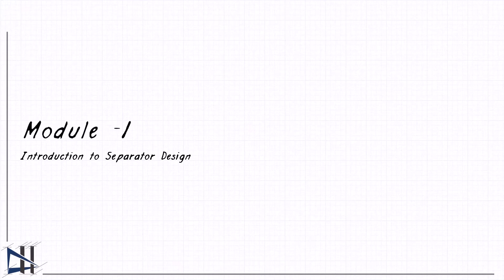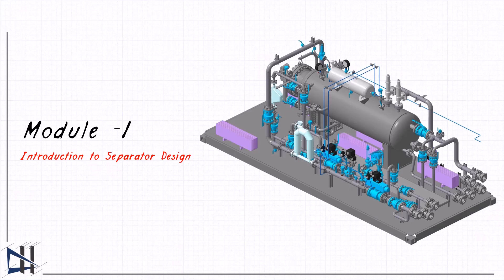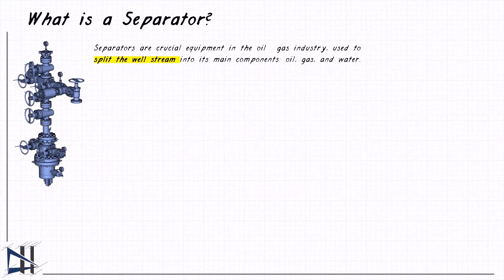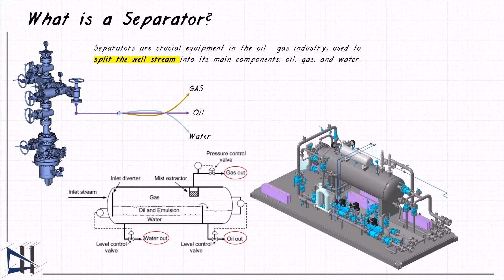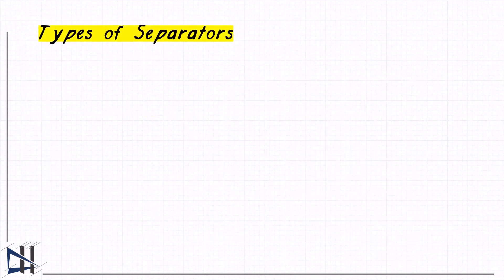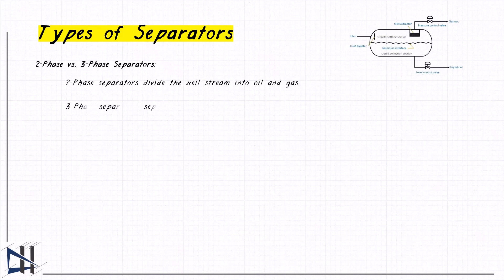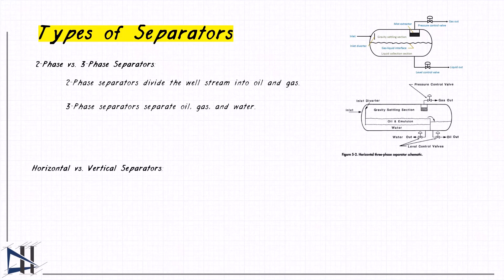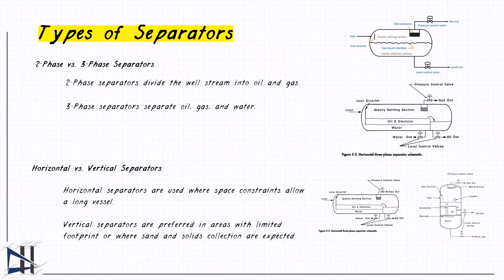Separator Design Series - Introduction of Separator | Design Hub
In this video, you’ll understand what a separator is, why it is used in oil & gas production facilities, and the core separation principle behind gas–oil–water separation. If you’re starting process engineering, well testing, or production operations, this is the right foundation before going into sizing and API design methods.
✅ What you’ll learn:
What a 2-phase vs 3-phase separator does
Basic internal components: inlet device, mist extractor, weir, level control
Horizontal vs Vertical separator – where each is used
Practical understanding of separation, retention time concept, and phase behavior basics
📌 Next videos will cover: Separator sizing overview, retention time logic, inlet device basics, and common field issues.
3) Keywords (YouTube Tags) — SEO Focused
Paste in YouTube “Tags” (kept tight and relevant):
4) Hashtags (Use 10–15 Max)